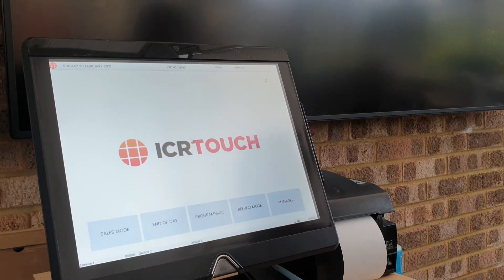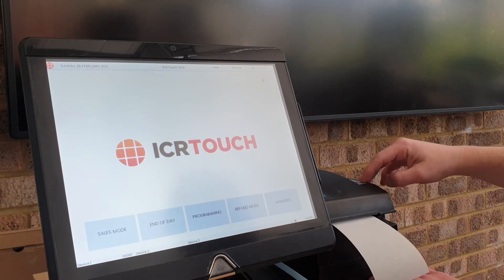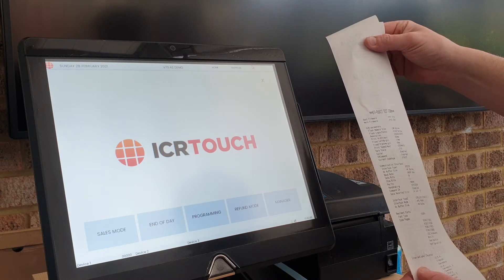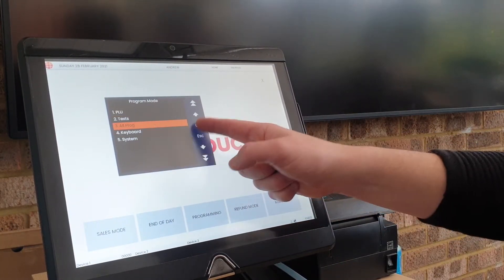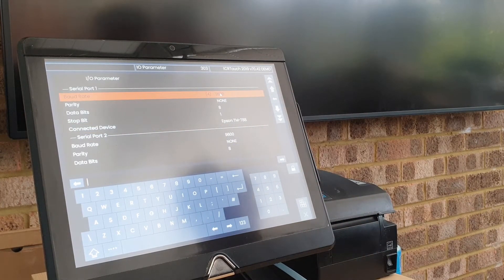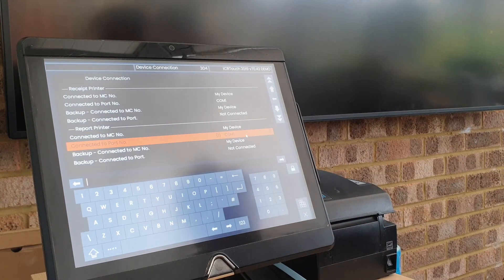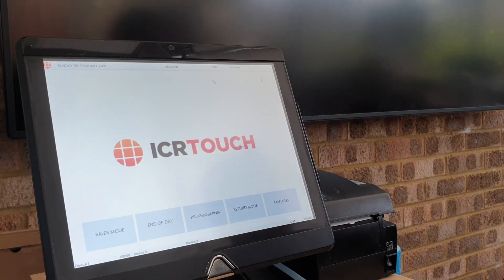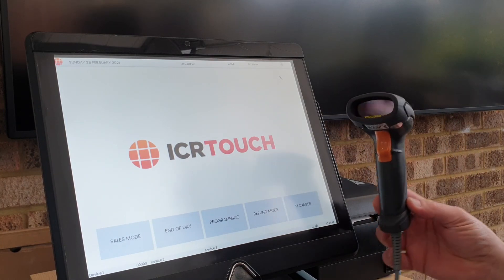Stage 1 Retail & Hospitality Unit. Adding Printer to Your Touchpoint. ICRTouch Support EPoS System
linkall.co.uk

adding printer and scanner.